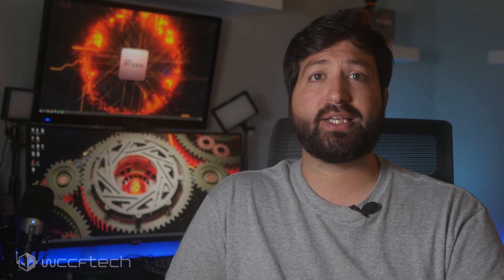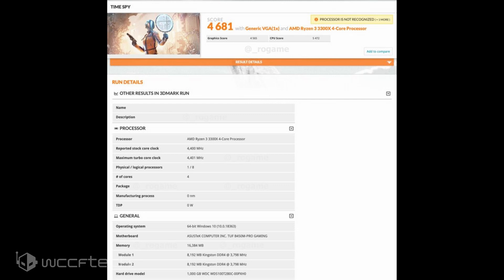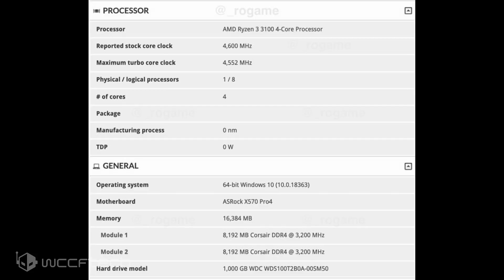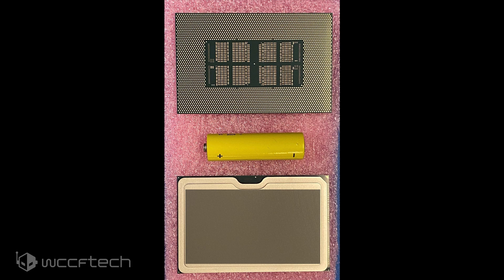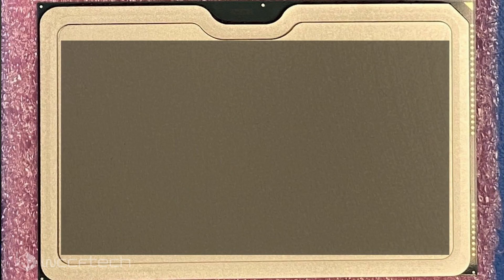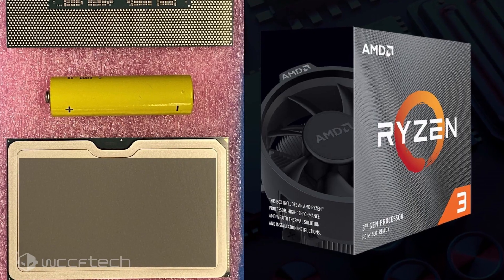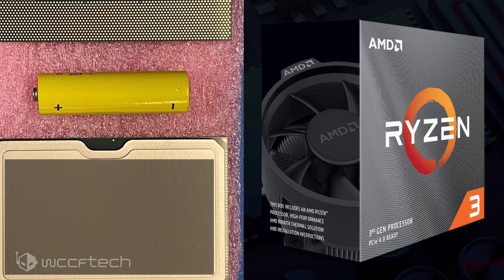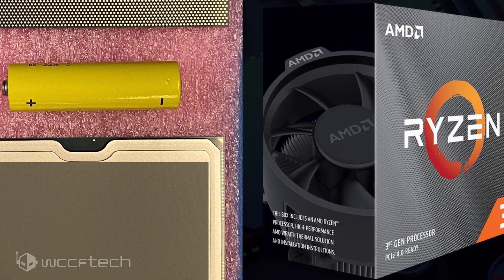Ryzen 3 Overclocks Like A Champ And Intel Xe HP Gets Shown